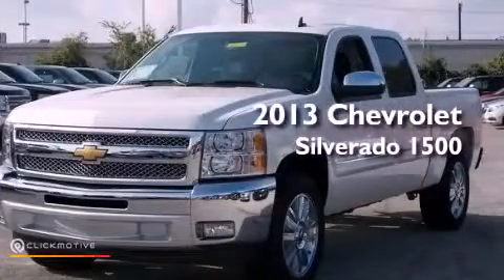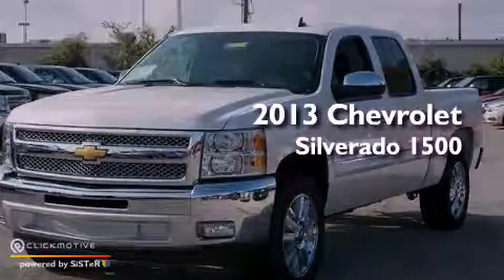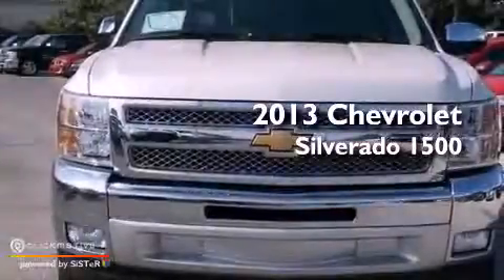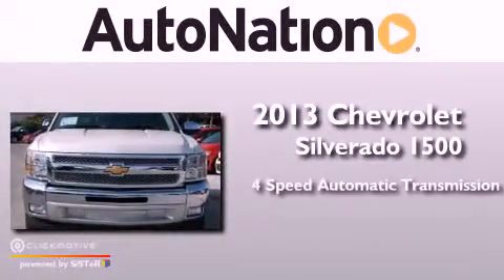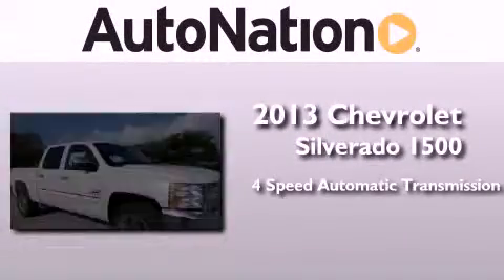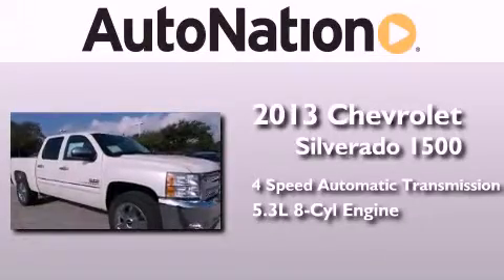2013 Chevrolet Silverado 1500 Austin TX 78759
Year : 2013
 Make : Chevrolet
 Model : Silverado 1500
 Engine : Gas/Ethanol V8 5.3L/323
 Trans . : Automatic
 Exterior : White Diamond Tricoat
 Miles : 5
 Interior : Ebony